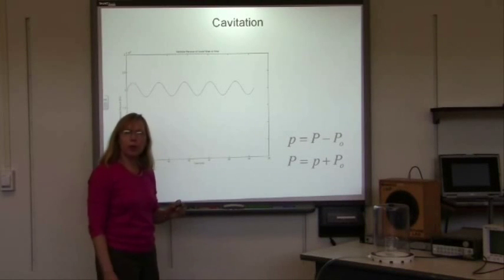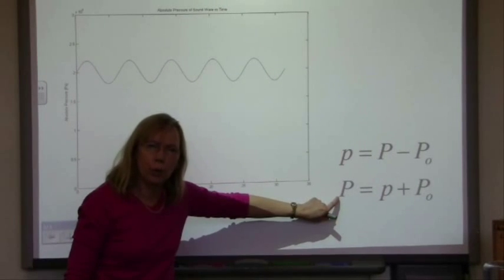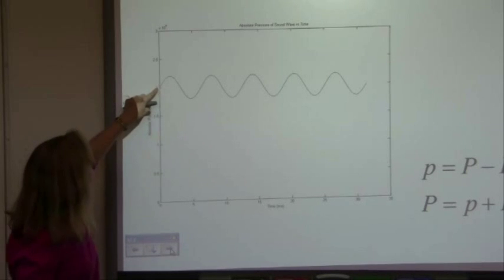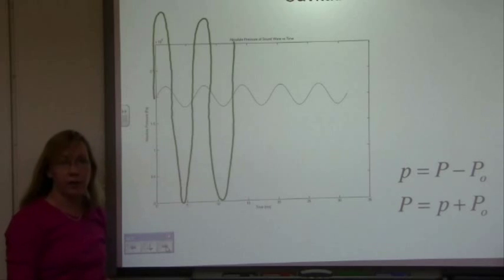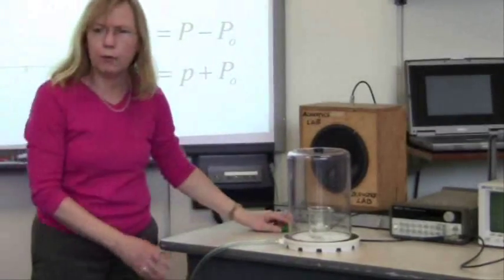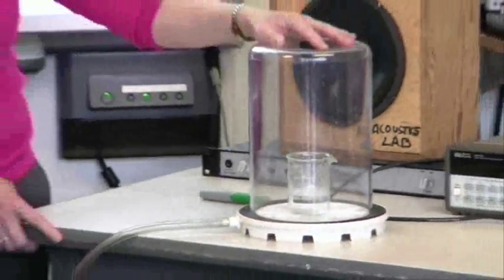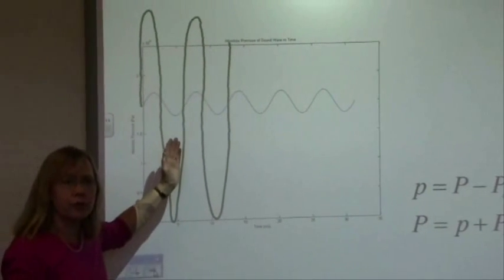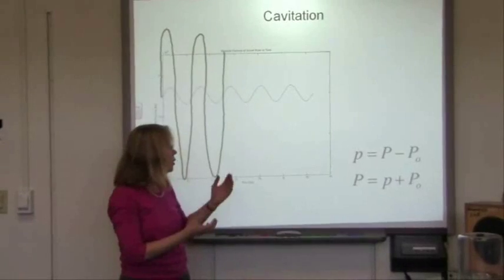Understand Cavitation - Watch this physics demo and learn about cavitation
Cavitation

When the amplitude of a sound wave in water becomes too large, or when the pressure in the trailing edge of a body is too low, cavitation can occur.  Cavitation arises when dissolved gases start to come out of solution and/or the water boils due to low pressure.  This demonstration shows what happens as the absolute pressure on a beaker of water is lowered to the point where the water begins to bubble.  Cavitation limits the amplitude of sound which can be generated underwater and can facilitate submarine detection when generated at the trailing edge of its rotating propeller.